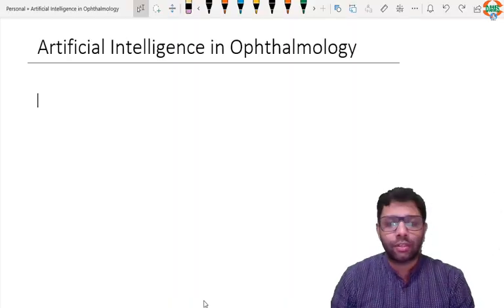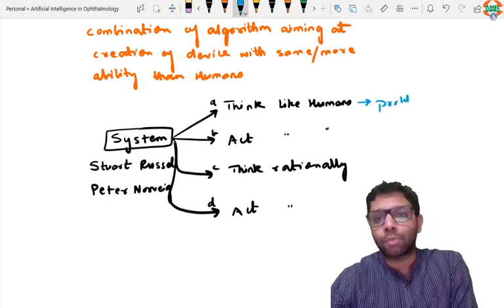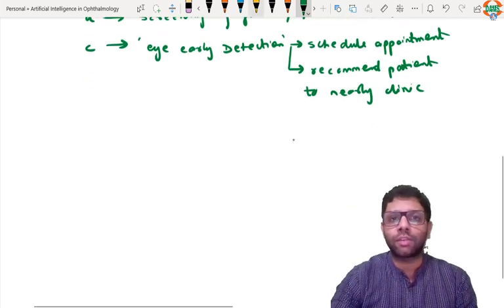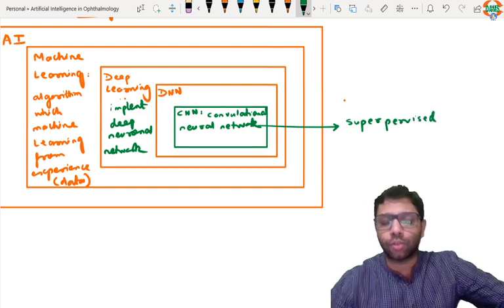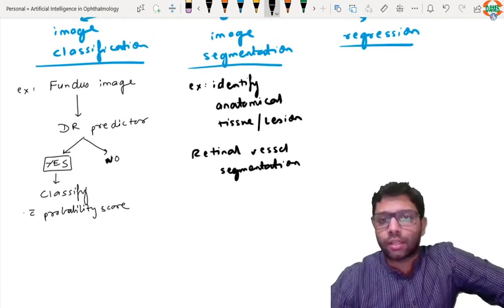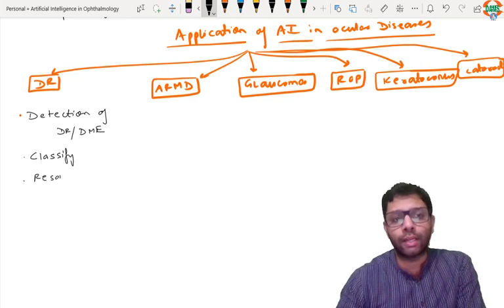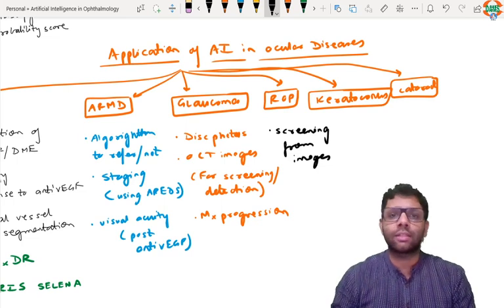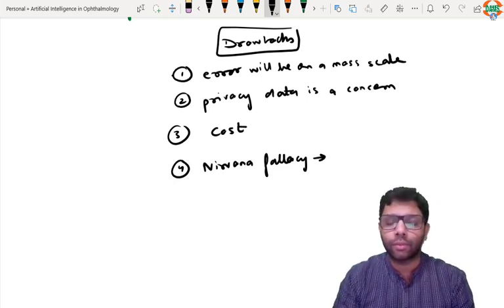Artificial Intelligence in Ophthalmology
Resident Course Sample lecture